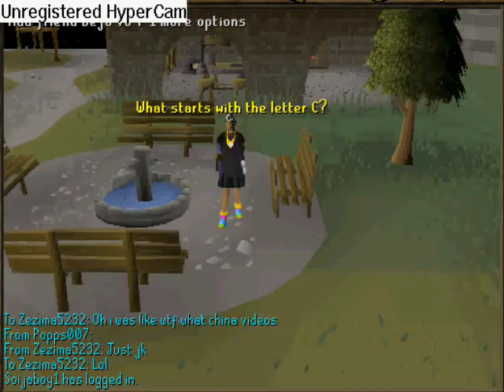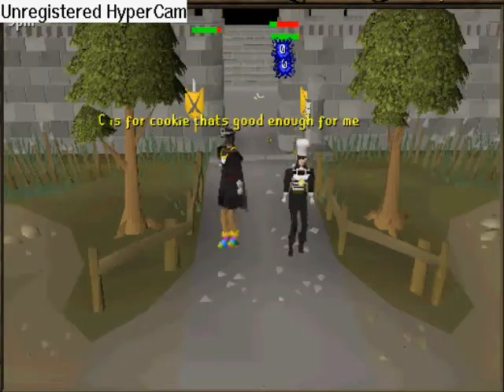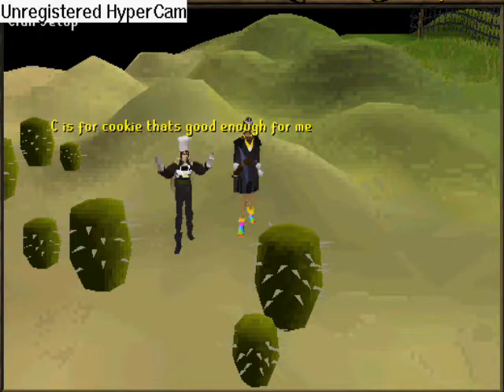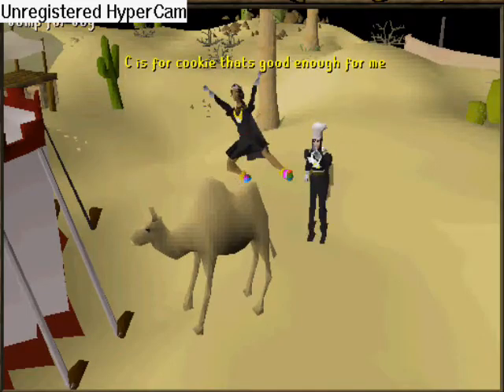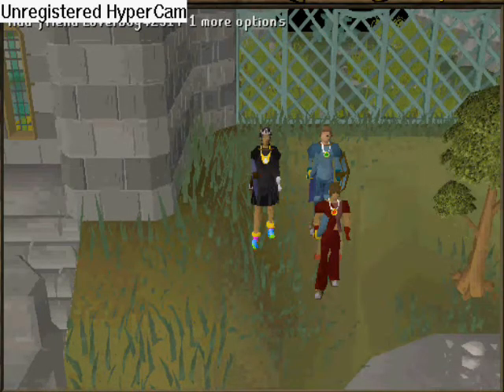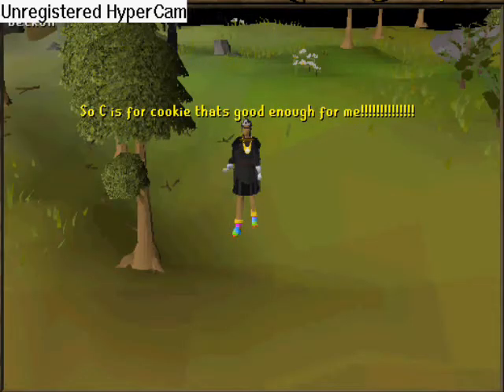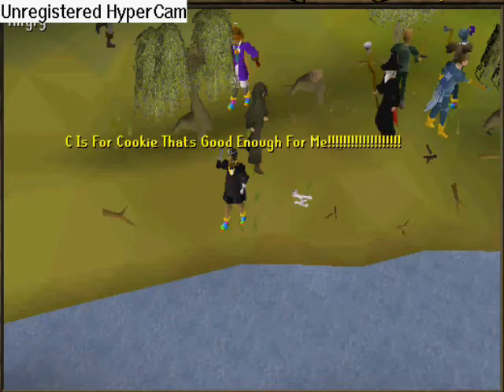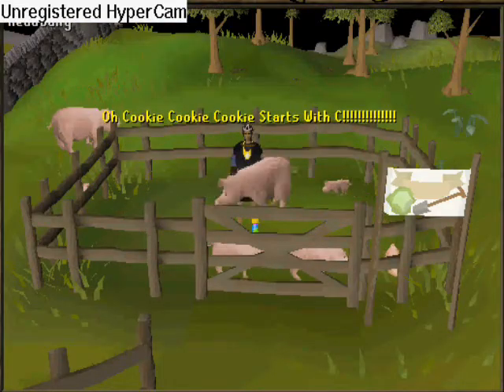Runescape-C is for cookie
This is dedicated to my friend Rosalina she is so awesome! =) this is for her
theres alot of scary things in here lol!